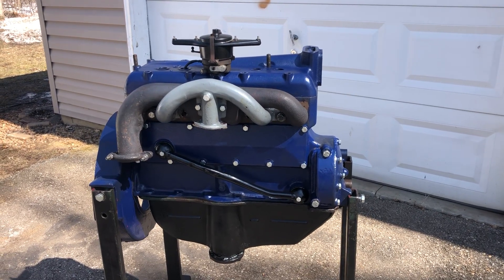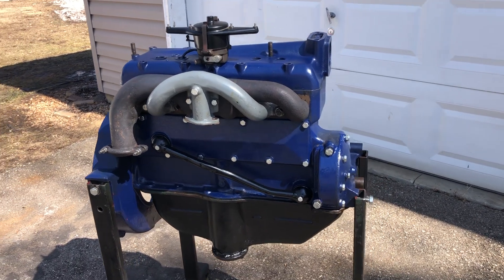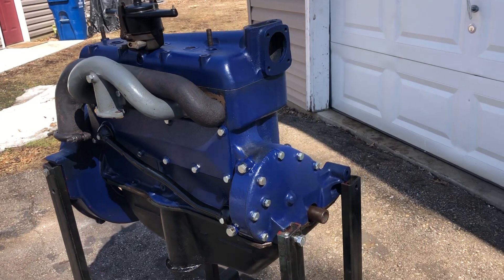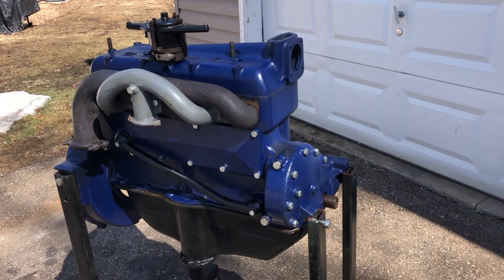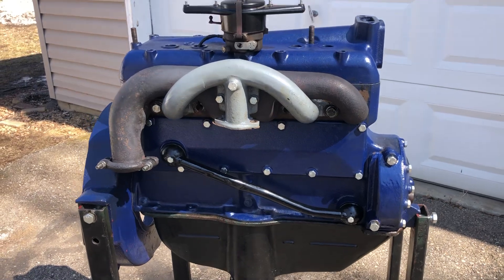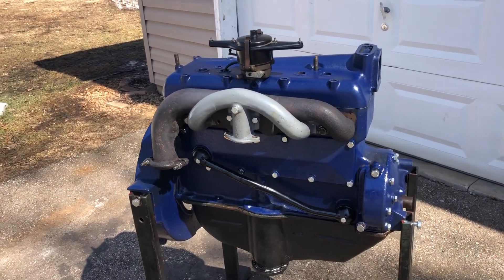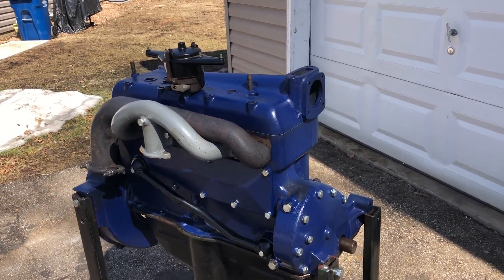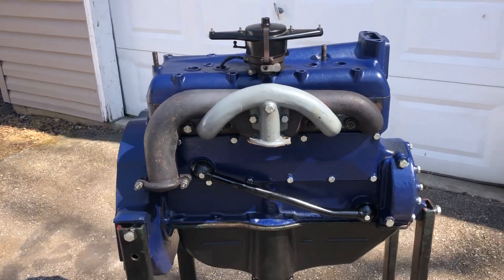1929 Model A Engine Part 9